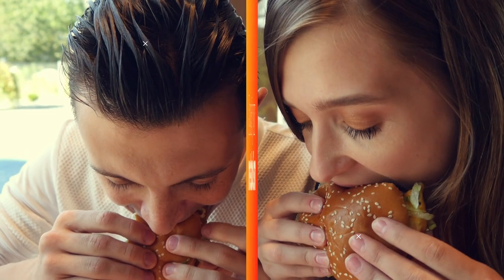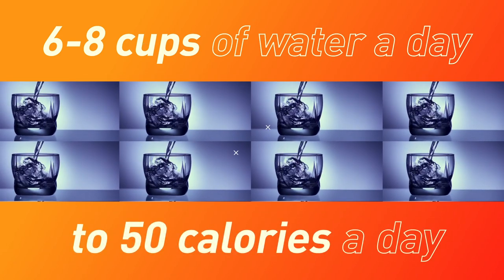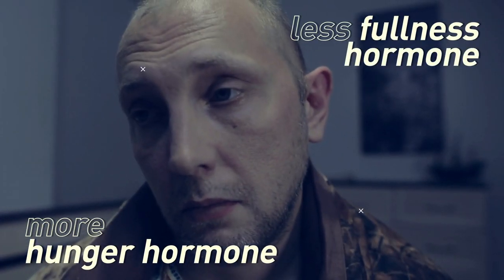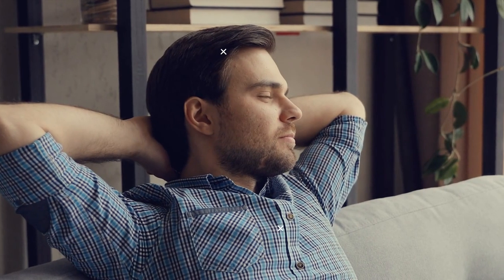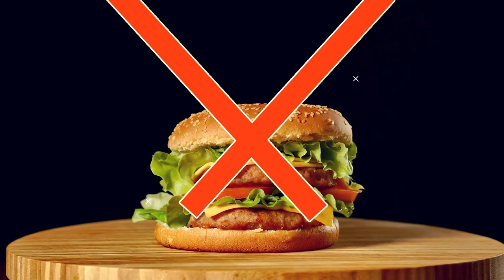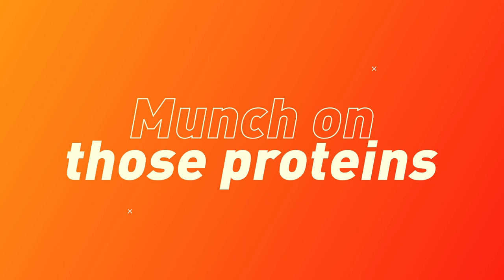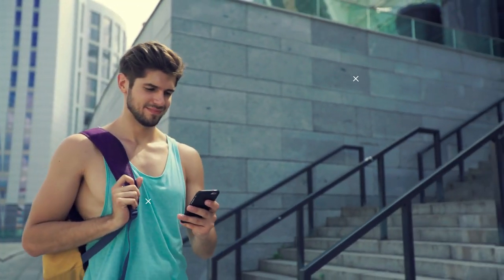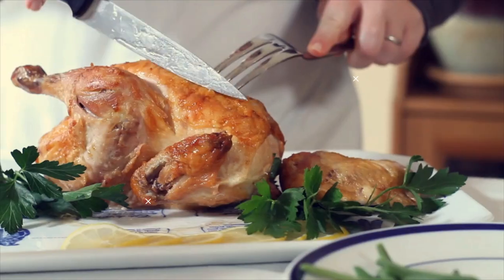15 Easy Tricks To Burn More Fat While Sleeping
What’s one thing we all want, but don’t want to work for it? Weight loss, bingo! And something we all love that doesn’t exactly help that goal? Sleep! Two-for-two, you’re on a roll! So let’s do the impossible and combine them: lose weight while you sleep! First thing you’ll need to do…

TIMESTAMPS:
Boost your metabolism 0:15​
Chug that water 0:57
Take cold showers 1:18​
Sleep well 1:43​
Lower the room temperature 2:23​
Get yourself that morning pick-me-up 2:54
Change the oil, not the recipe 3:16
Spice things up with your meals 3:40​
Season with apple cider vinegar 4:03​
Eat carbs 4:30​
Munch on those proteins 5:09
Hit the gym 3:40
Do some high-intensity workouts 5:53
Add fiber in your diet 6:23​
Don’t cut your calories 6:44

This video is created by Bright Side Fit.